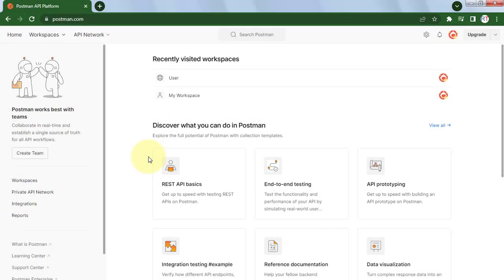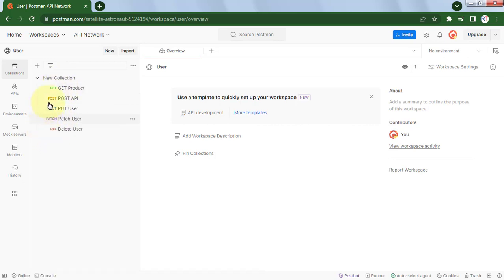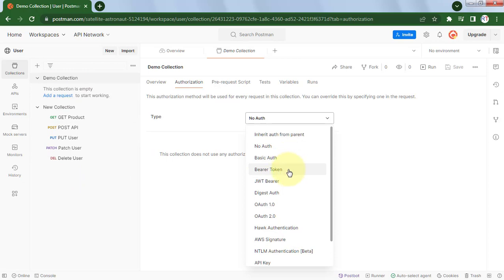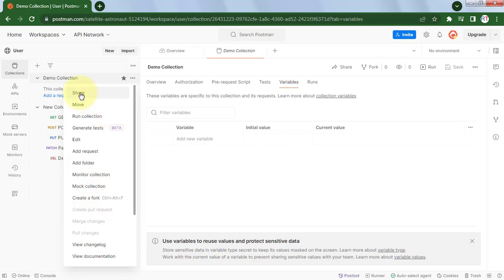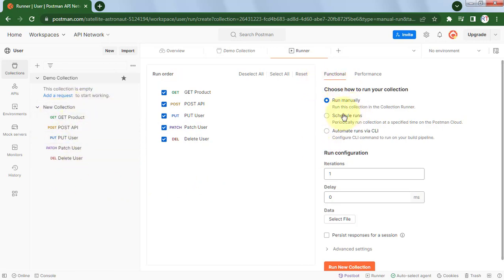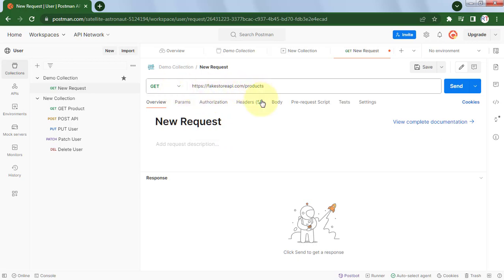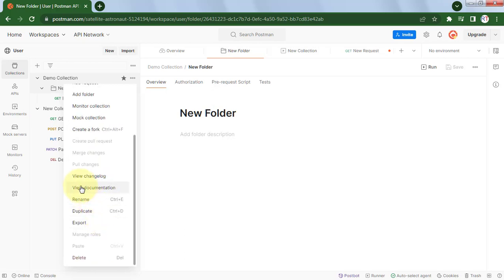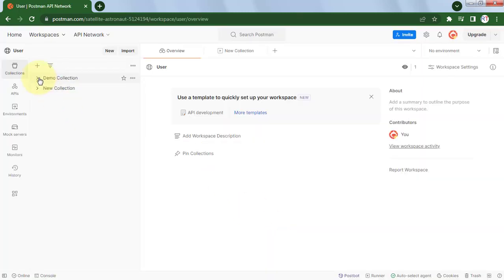Collections in Postman | Postman Tutorial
Collections in Postman help organize related API requests, making them reusable, facilitating automation through test scripts, and serving as documentation for APIs.

📝 Timestamps:
0:00 - collection Introduction
0:29 - create collection
1:21 - share collection
1:34 - run collection
2:18 - add folder in collection
2:45 - export collection
2:50 - delete , restore collection
3:12 - Conclusion